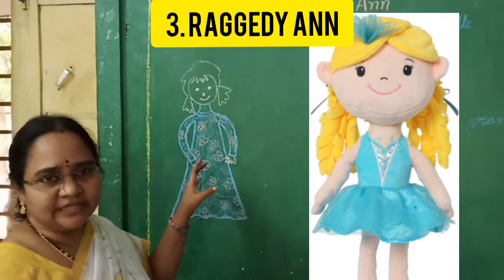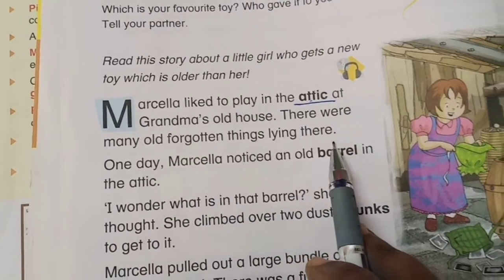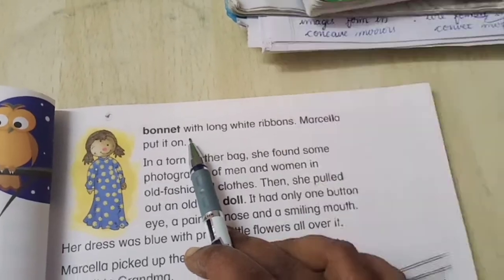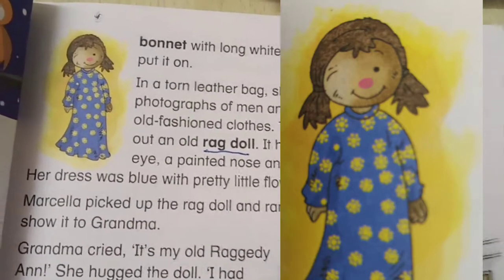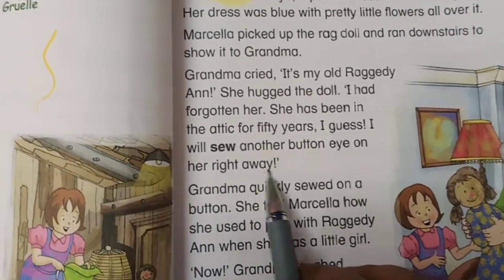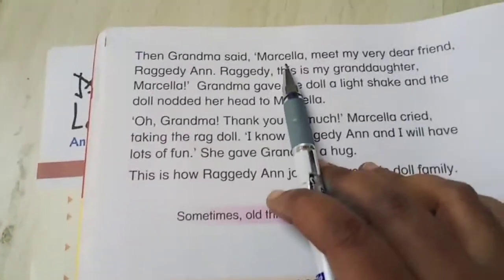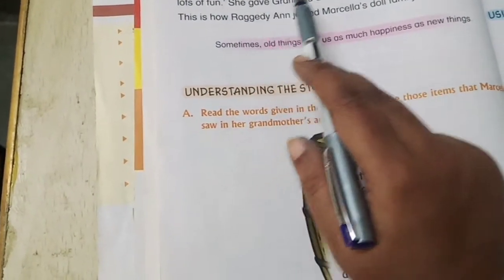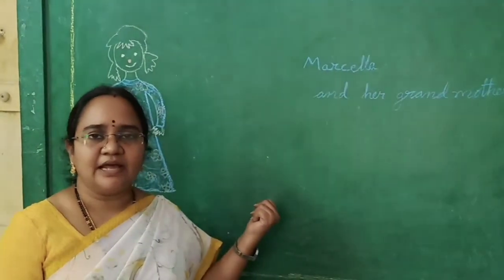Topic:Raggedy Ann class: II sub: English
Created by DAV HS PUTTAMGANDI
TEACHER : KALPANA